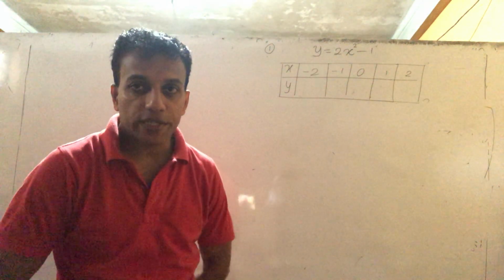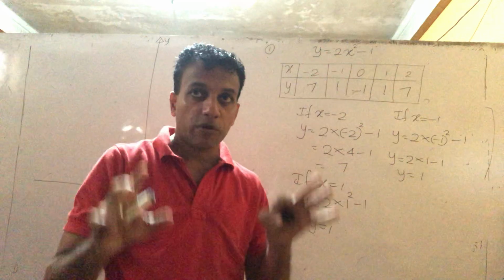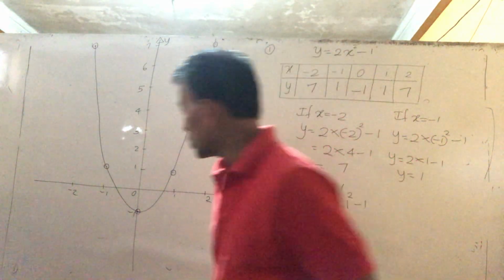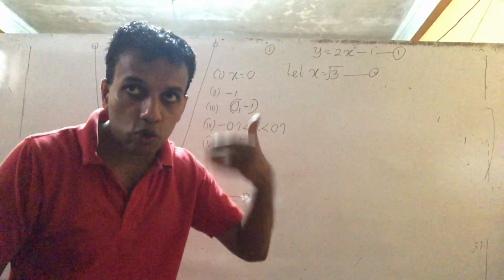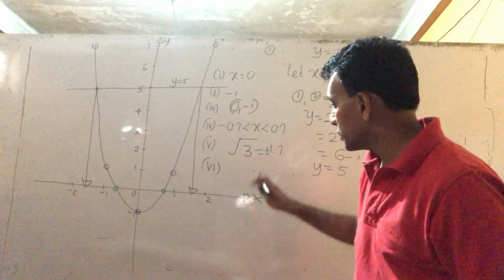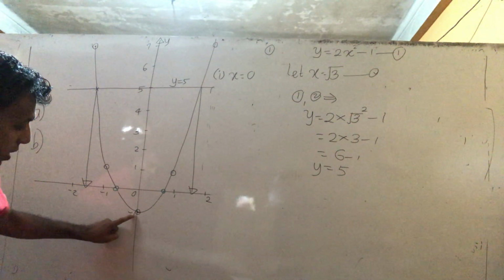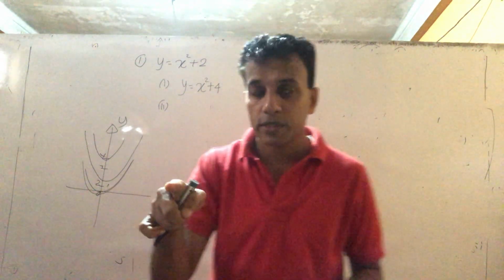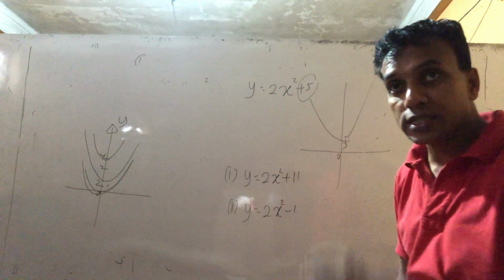GRADE 10 Graphs video 5 by SHAMsir.